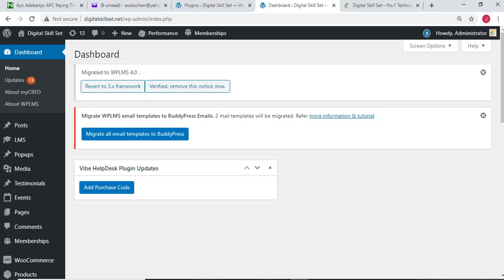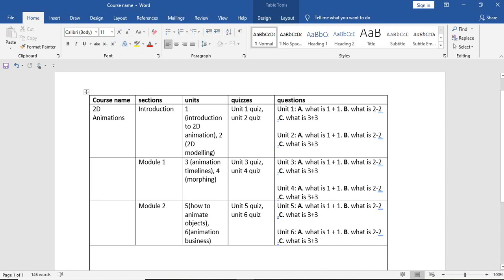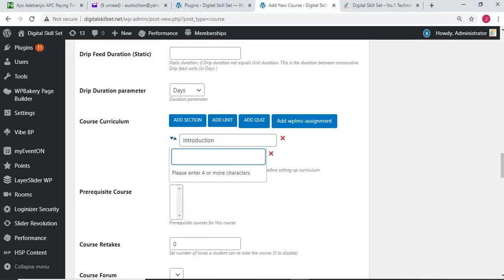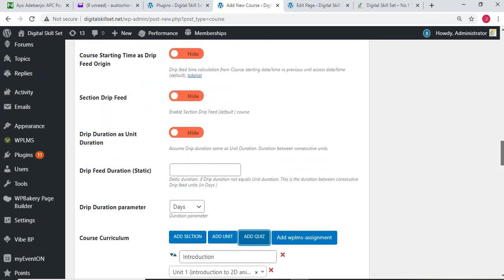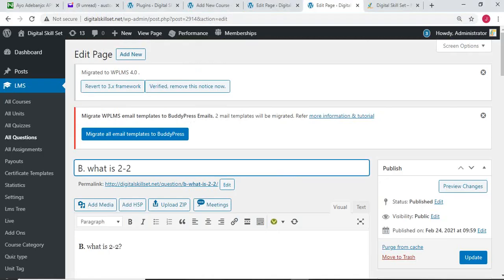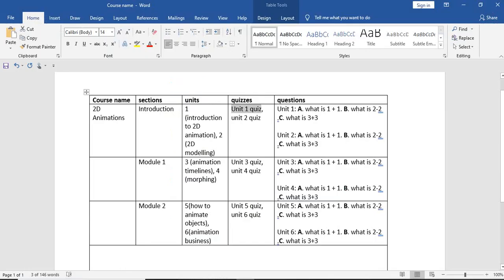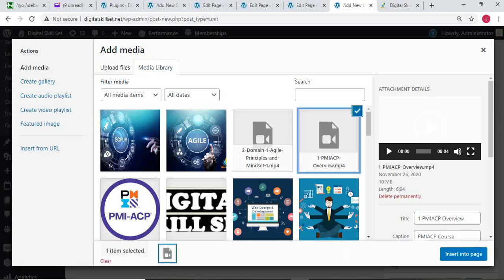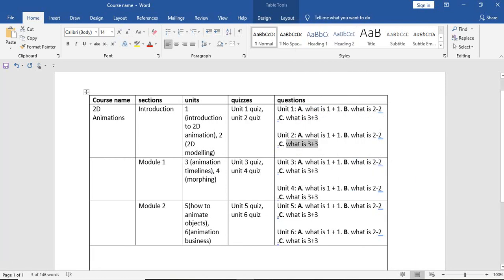How To Create a Course 1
How to create a course on Digitalskillset.net